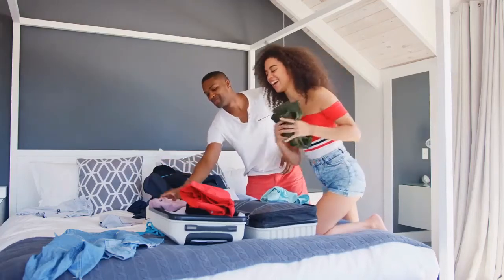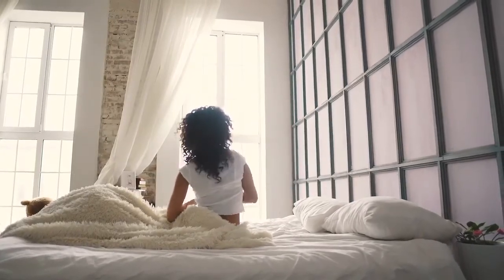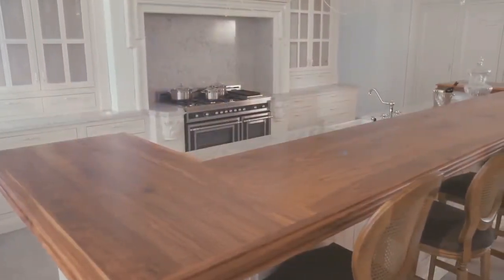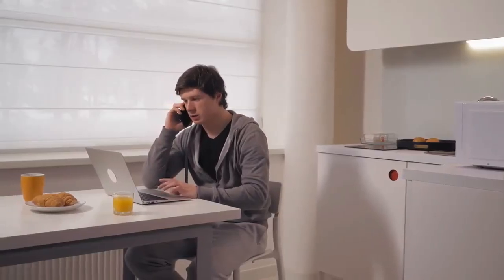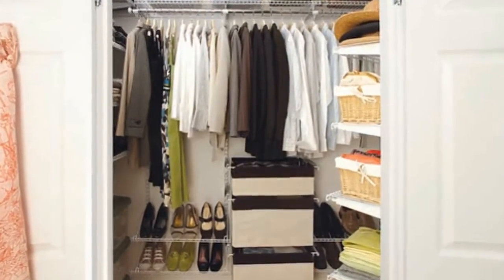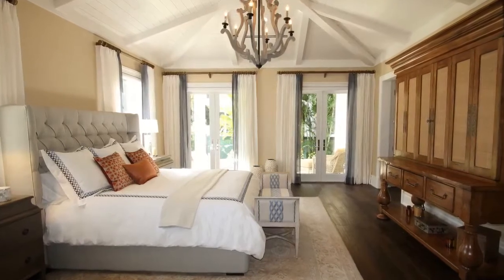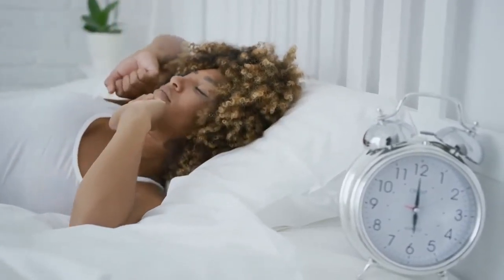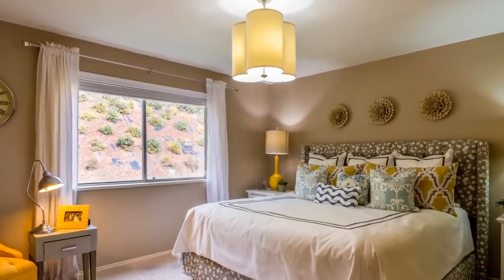How To Take your Bedroom from Drab to Fab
Learn how to take your bedroom from drab to fab with these easy, budget-friendly tips and tricks. For hotel quality bedroom design, this is the video for you.

🛏Mrs. H Home and Away - Home and Travel tips & strategies on a BUDGET. SAVING money is the name of the game for this channel.

🛏Other videos you may like:
See the end screen for more great video options.

🛏Comments are closely monitored on my behalf in an effort to maintain a positive environment. While constructive criticism and suggestions are welcome, negative comments with no purpose other than to spread malice will be deleted immediately.

🛏Your contributions are appreciated to maintain this informative content.